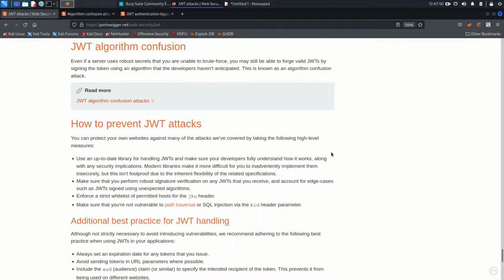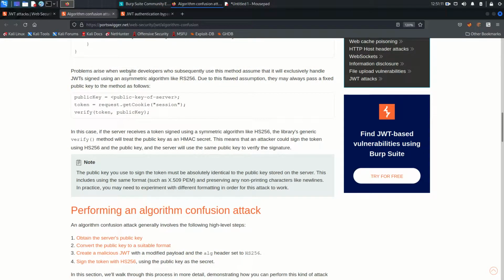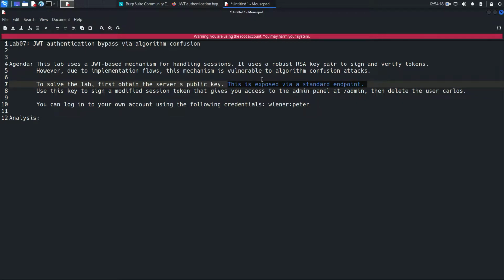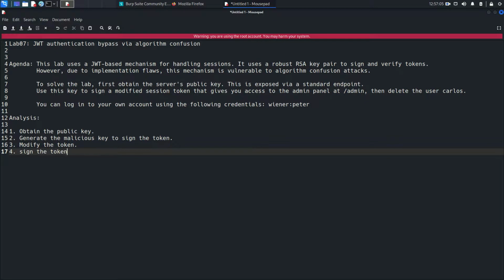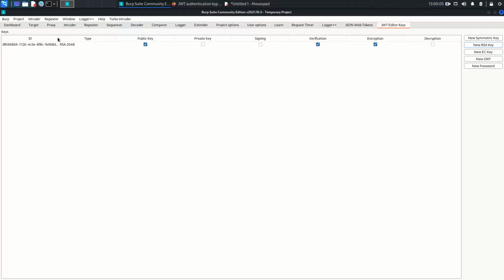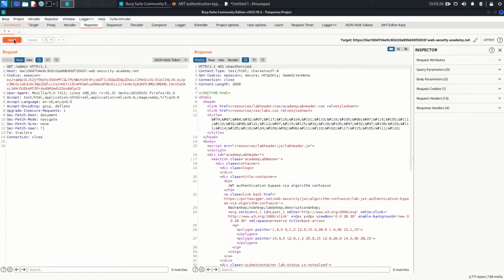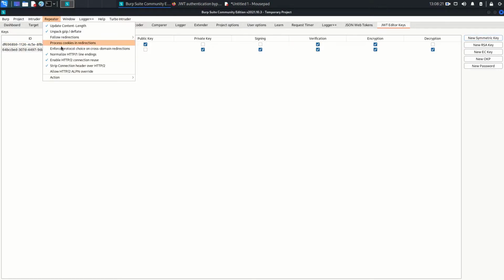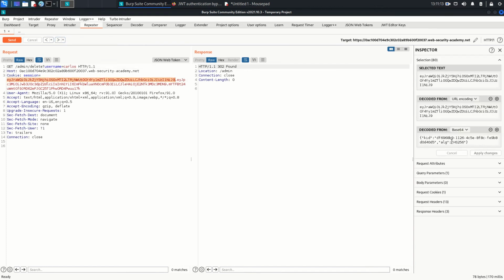JWT Attack Lab07# authentication bypass via algorithm confusion - Web Security Academy